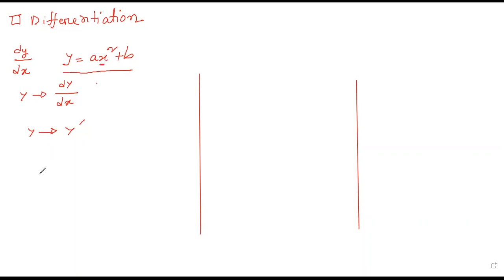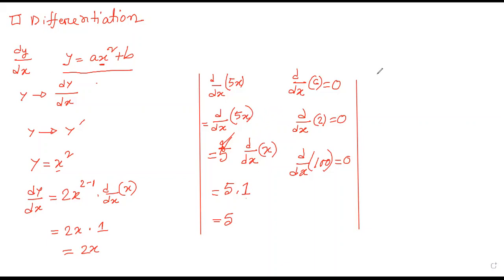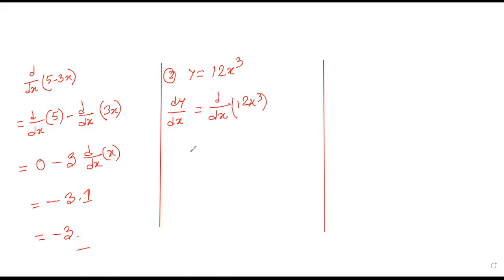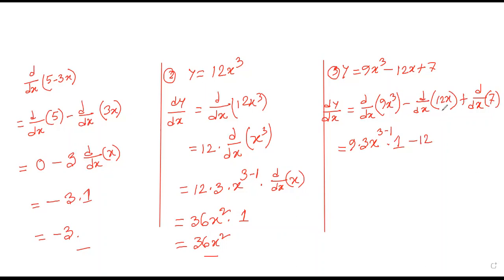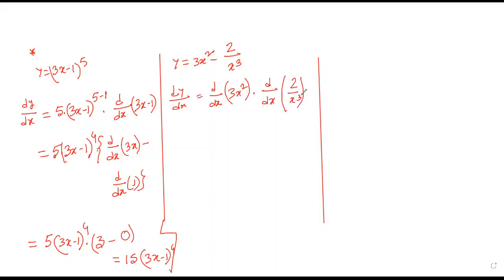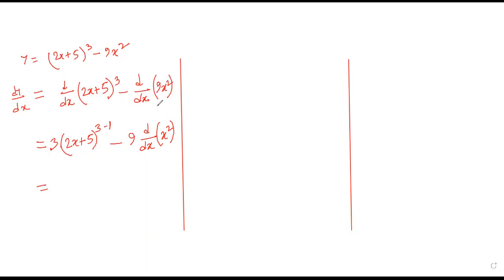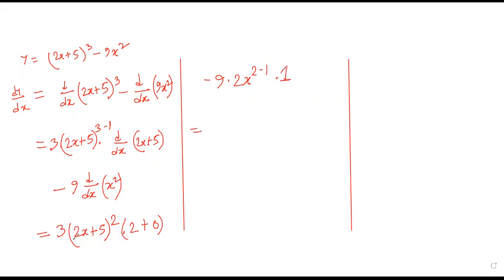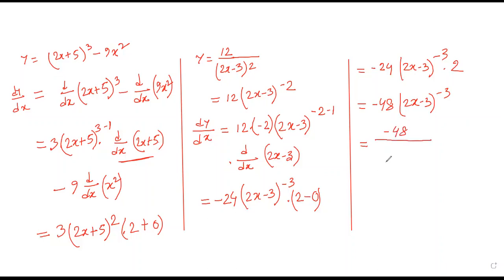As level differentiation basic / As level P1 / cambridge As level P1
O/A level math,Differentiation basic concept.
Welcome to our Youtube Channel, Lets Study Math...In this channel you will get O and A level maths solution with explanation...Maximum time I will avoid shortcuts...Bcz after practicing and understanding students will make their own shortcuts.

I am Mahmuda Juthi. Studied Mathematics from University of Dhaka...I love to do Mathematics...Teaching maths is my passion and profession...

Address- Nodda,Gulshan-Baridhara chekpoint,Gulshan,Dhaka.